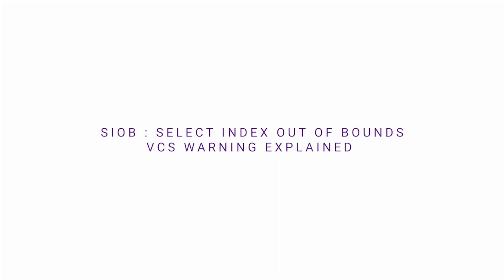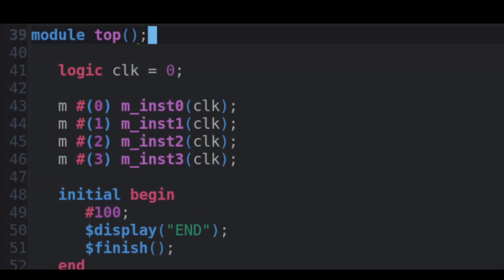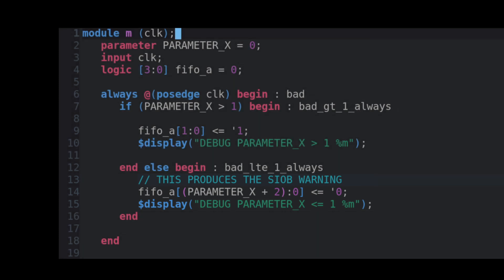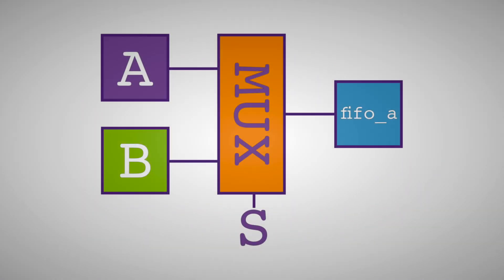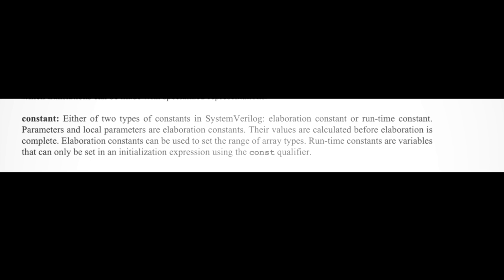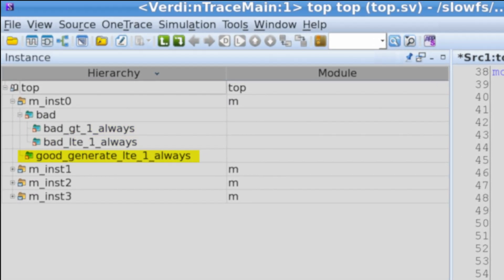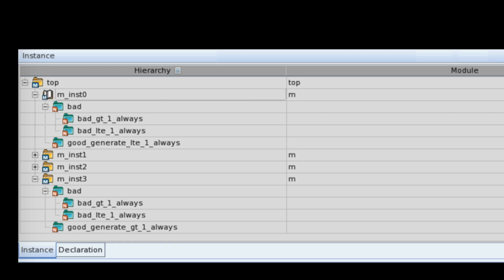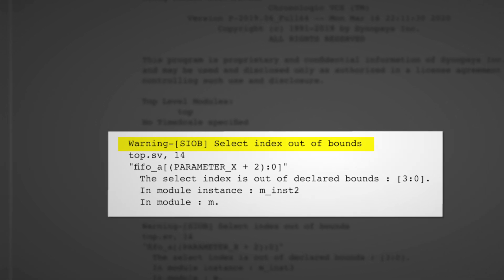Synopsys VCS: Diving into the Warning SIOB (Select Index Out of Bounds)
A detailed explanation diving into the Synopsys VCS Warning SIOB (select index out of bounds).